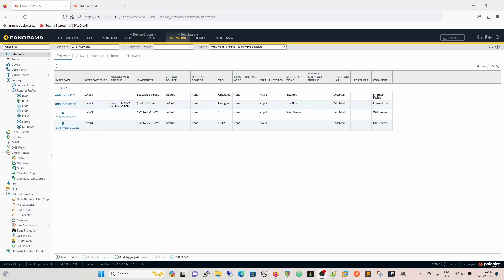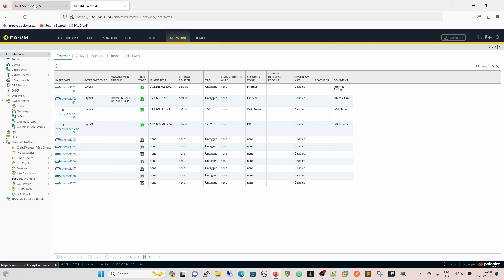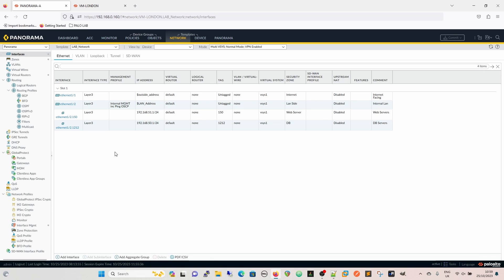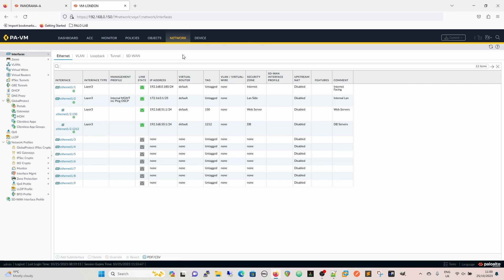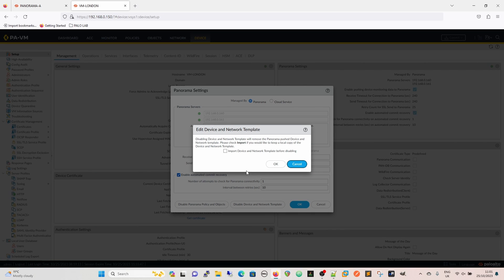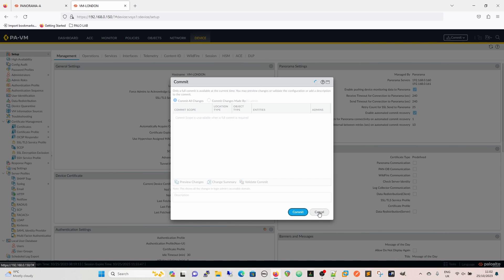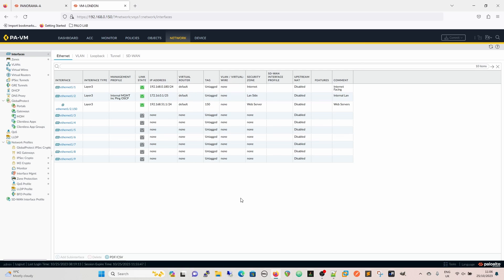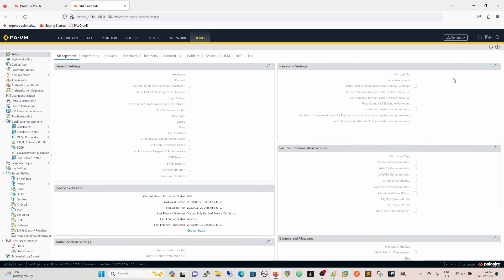Fixing Panorama Template Push Issues | Palo Alto Troubleshooting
This video concentrates on an issue that is seen on a fairly regular basis, essentially a change is made to a template value on Panorama but although that changes pushes to the Panorama managed firewall it does not take effect.
In this case we had a sub-interface that although deleted and pushed remained on the firewall despite the status of the template being in sync on Panorama.
To solve this we make just the template and device settings local to the firewall to allow us to delete them and then re-enable the templates and push to make the configuration managed by Panorama again.